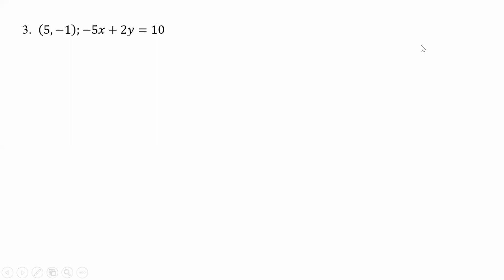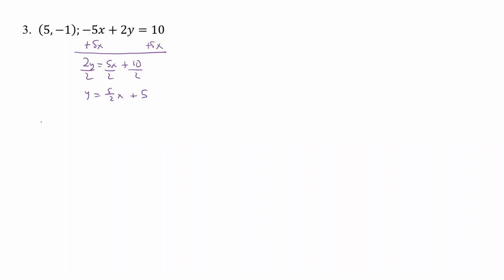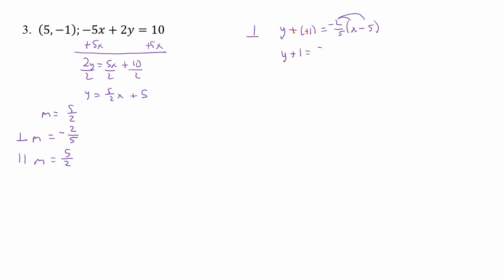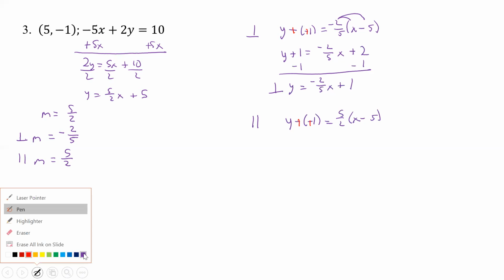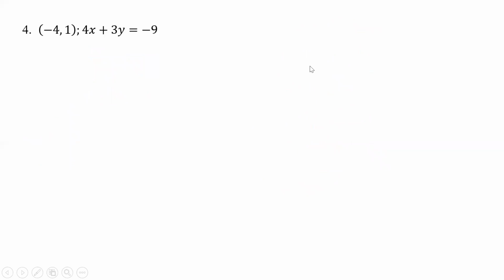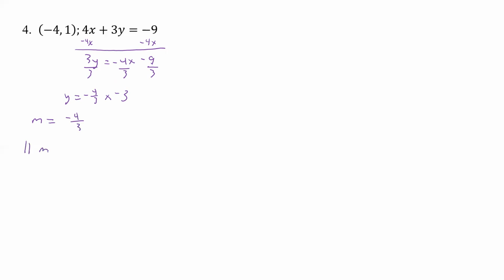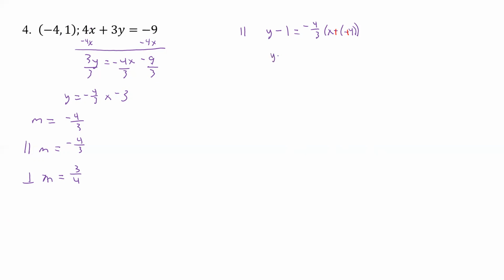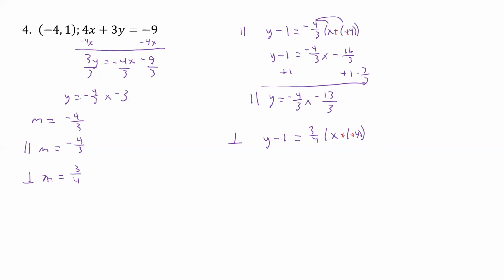4.3 Lecture Pt IV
Lecture:  4.3 Parallel and Perpendicular Lines  Pt IV